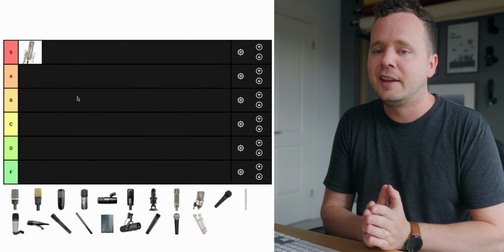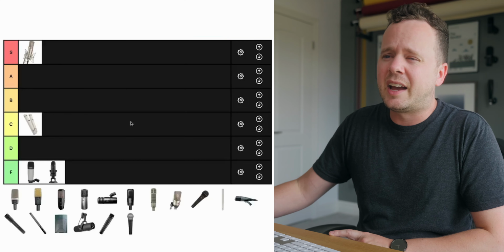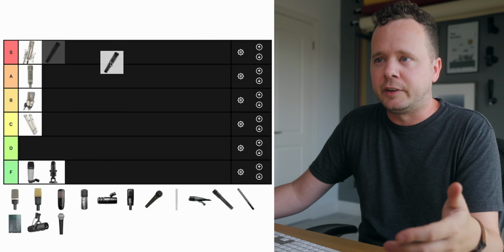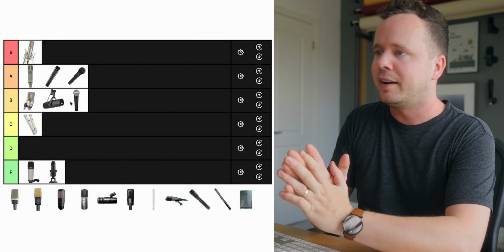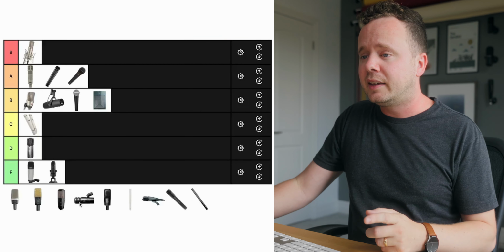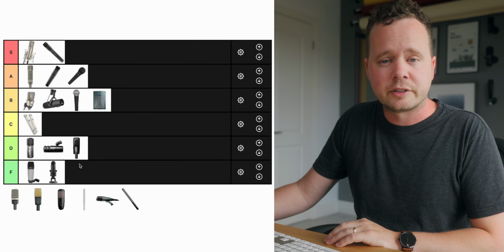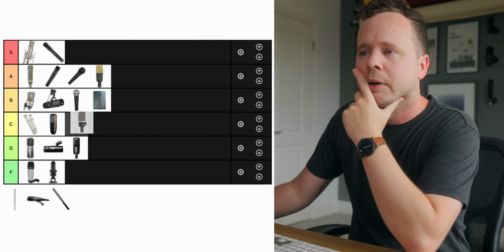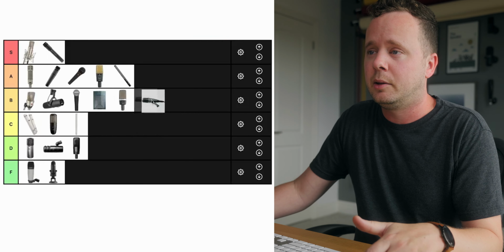Ultimate Microphone Tier List! (don't hate me)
Let's make a completely unwarranted, biased microphone tier list.

A very special thanks to @AudioHaze for coming up with this video idea. Please give him the love he deserves!

🛒 Great Recording Deals